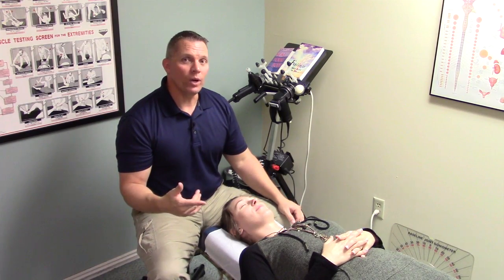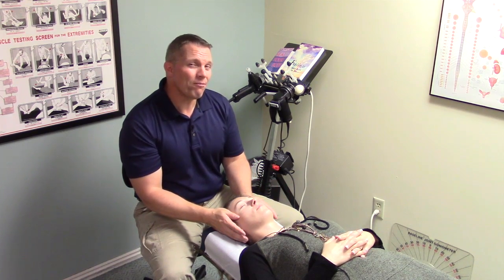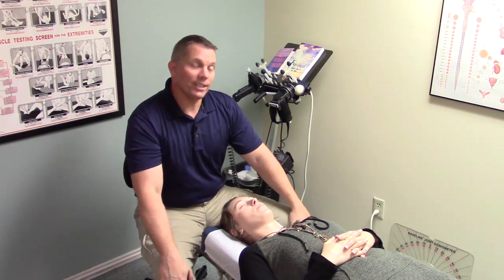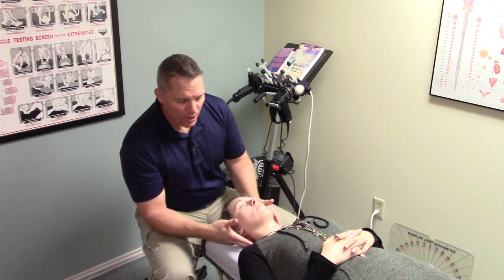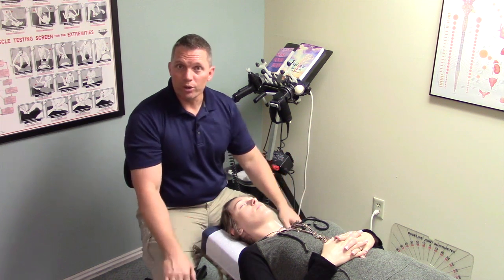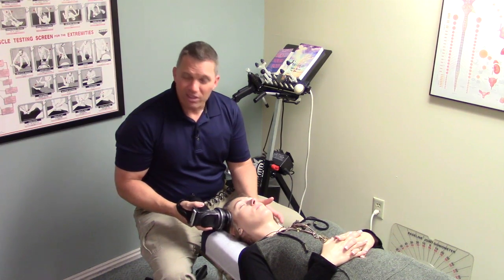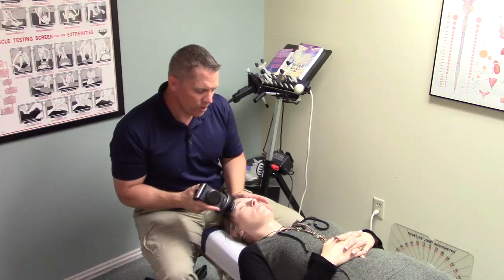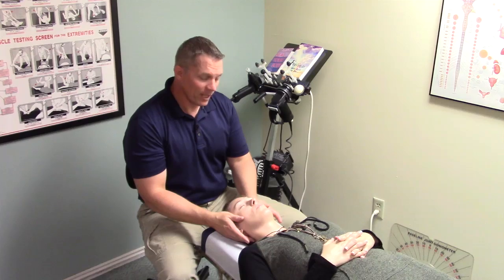CranioSacral Therapy: explanation and treatment / SuperDocDC.com /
Have you heard of CranioSacral Therapy?  Dr. Trent Burrup explains what it is and how it helps the body and brain.

Therapies and Services at The Institute include:  Chiropractor, Acupuncture, Applied Kinesiology, CranioSacral Therapy, Allergy Testing and Treatment, Computerized Health Analysis, Detoxification Therapies, Auto Injury Treatments, Sports Injury Treatments, Laser Therapy, Nutritional Counseling, Essential Oils, Homeopathy, Blood Lab Testing, Massage.

Millions of people regularly experience the natural, drug-free approach to optimum health and wellness through chiropractic, acupuncture treatments, and other wellness modalities.  Dr. Trent Burrup is a chiropractor who provides outstanding chiropractic and wellness care to patients in the Salt Lake City and surrounding areas.  The goal of our clinic is to help our patients become empowered with their health, achieving their optimal wellness goals.

If you are suffering needlessly from pain, have a condition that has not responded to well to medical care or other treatment, or are trying to achieve optimum wellness in your life, come in and see how our chiropractor, Dr. Trent Burrup can help you. Dr. Burrup goes the extra mile to help you get well and stay well.  Become empowered with your health!

Many people come to see us because they have had little or no response to medical treatment or other chiropractic treatments.  Here are some common conditions we see in our clinic: Headaches, Chronic Fatigue Syndrome, Back and Neck pain, Fibromyalgia, Auto Injuries/Whiplash, Hormone Imbalances, Sports Injuries, Digestive Issues, Depression, Allergies, Arthritis.

The Institute of Chiropractic and Acupuncture Therapy

"chiropractic" "chiropractor"  "cranium" "craniosacral" "Upledger" "cranium" "sacro-occipital technique" "sinus" "brain health"